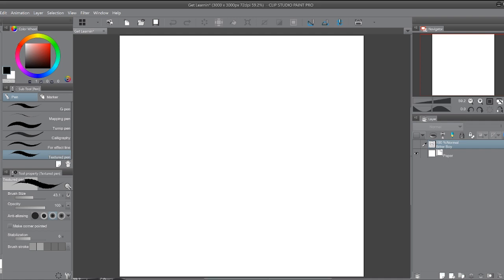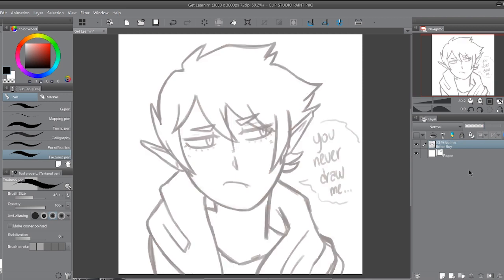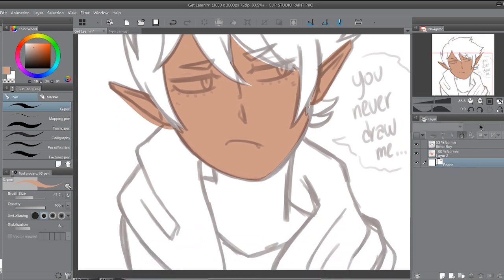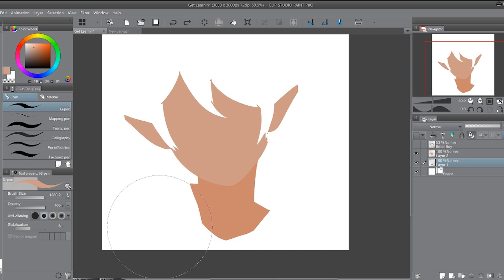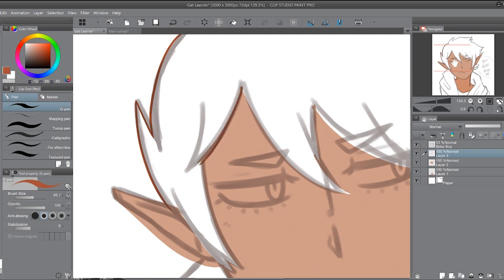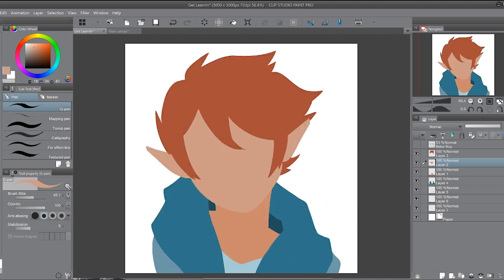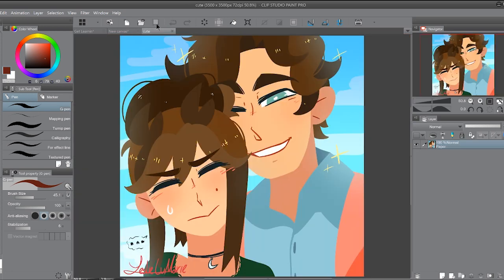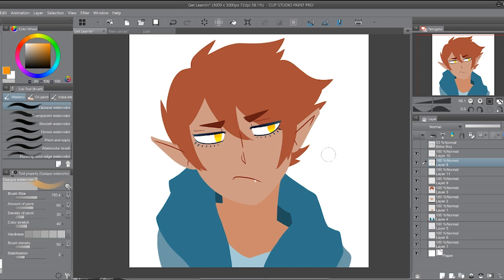Lineless Art Tutorial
FINALLY!! It's been too long since I've made a tutorial! Hope this one convinces a few of you to try this type of art out. It's a great stylistic choice and I highly recommend it!

♕TOOLS USED:
Art Program: Clip Studio Paint
Tablet: Wacom MobileStudio Pro 16”
Recording: OBS
Microphone: Blue Yeti
Video Editor: Adobe Premiere Pro